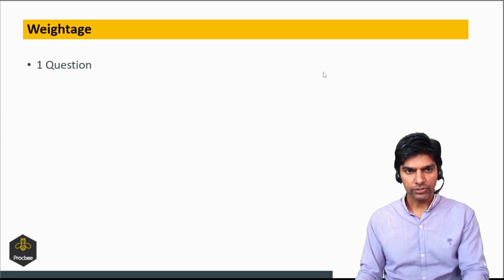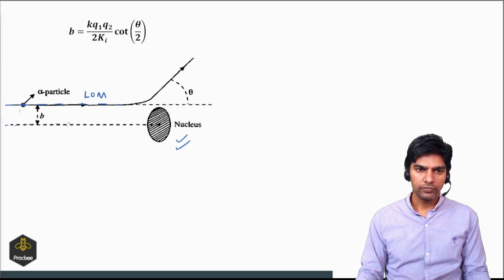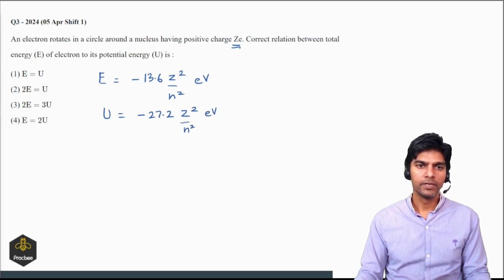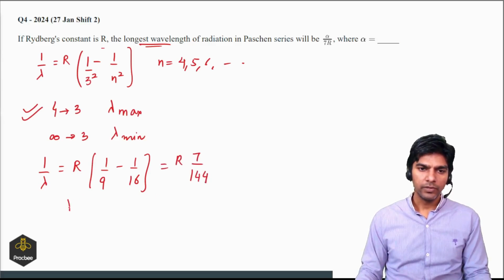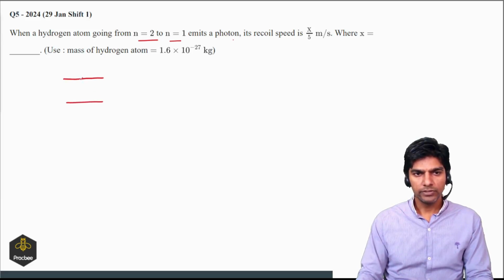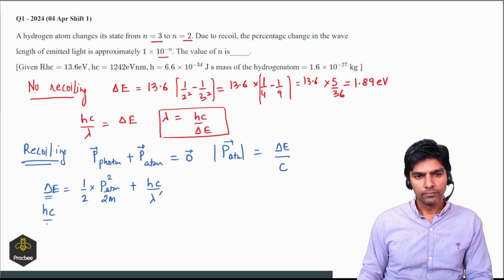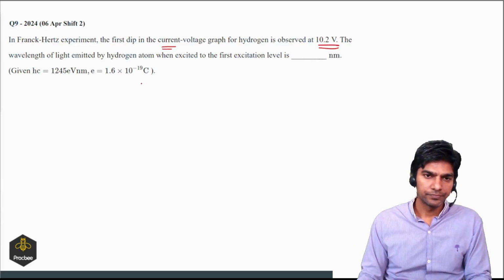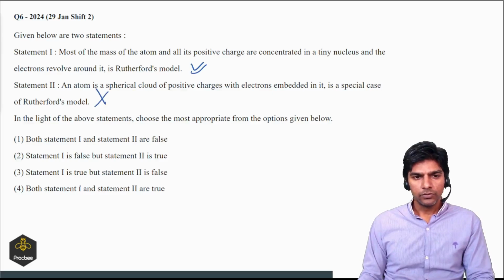Atoms into Problem Types | JEE2025 | 10 week strategy series | Puran Chand IIT Delhi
This Video talks in detail about theory and different TYPES OF PROBLEMS asked in JEE Mains and strategies to solve them in Atoms from Modern Physics. It is part of PracBee's Revision Program. In this program we are trying to cover whole syllabus of JEE in 10 Weeks in a very effective manner. Along with tests.

Important Links
1- PRACBEE REVISION PROGRAM
2- 10 WEEK STRATEGY TO CRACK JEE MAIN - 2025